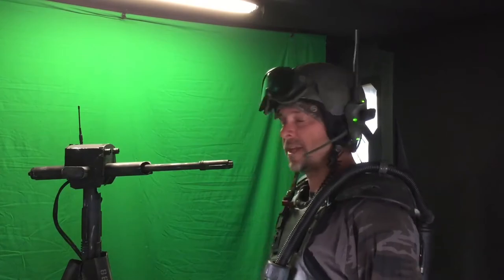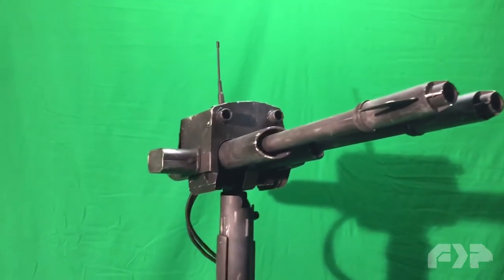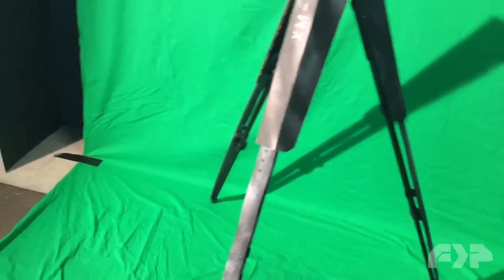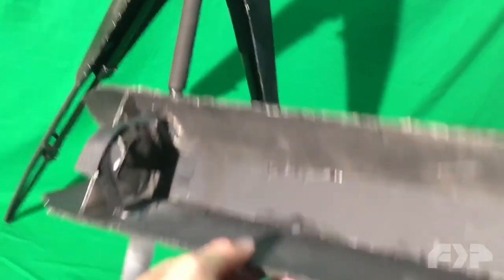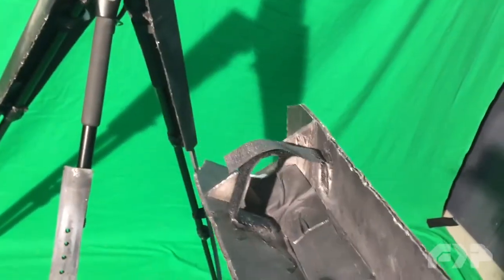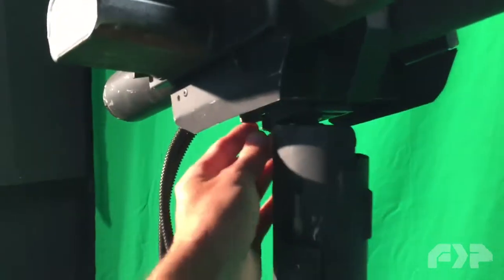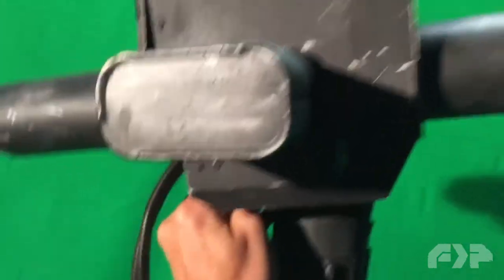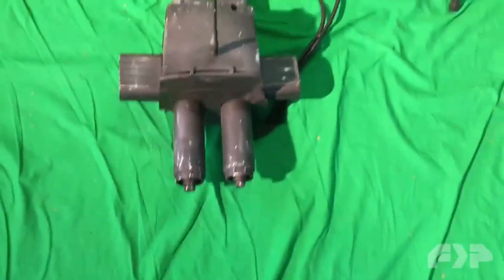XM-88 Sentry Gun Fast Film Prop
Design and fabrication of a Sci-fi remote sentry weapons prop for a short film. Here I give you a behind the scenes look at one of the film props I made in my shop. Tell a little about the simple design and fabrication to make stuff fast and efficiently for indie short films.